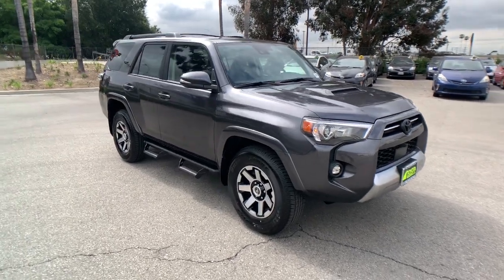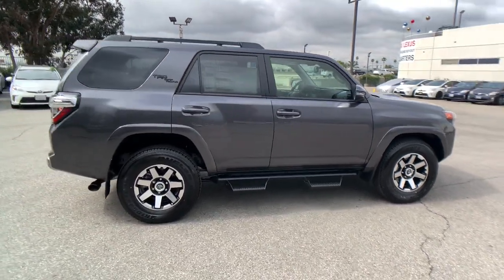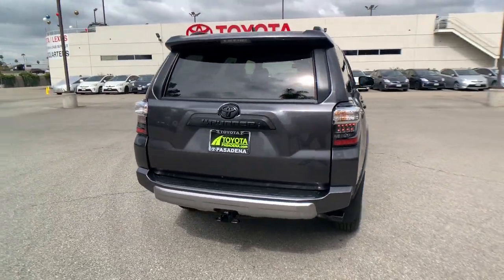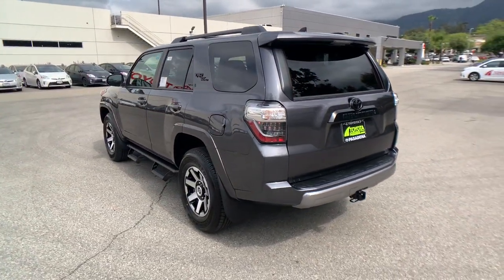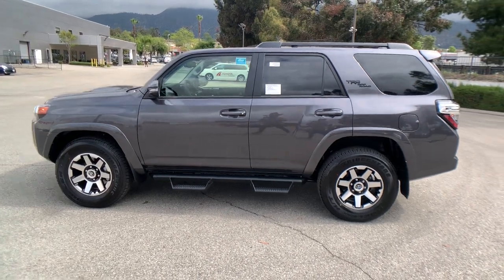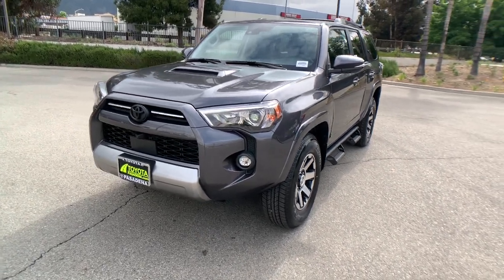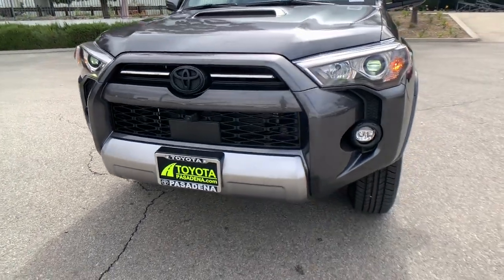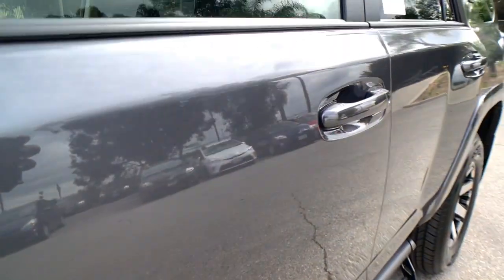2023 TOYOTA 4RUNNER Pasadena, Arcadia, Monrovia, Los Angeles, Alhambra, CA T23583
MAG GRY MET New 2023 TOYOTA 4RUNNER TRD Off Road Premium available in Pasadena, California at Toyota Pasadena. Servicing the Arcadia, Monrovia, Los Angeles, Alhambra, CA area.
2023 TOYOTA 4RUNNER TRD Off Road Premium - Stock#: T23583

Toyota Pasadena
3600 E. Foothill Boulevard